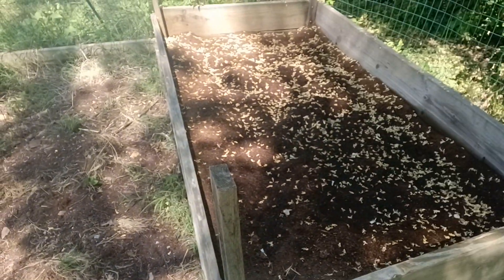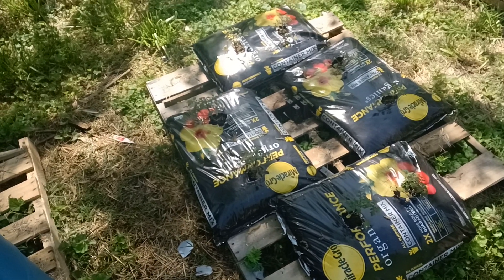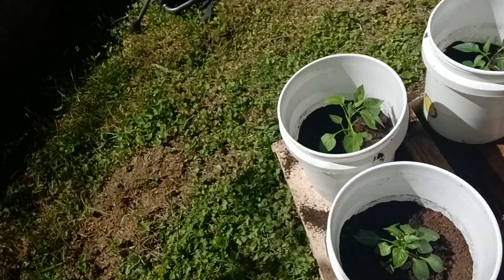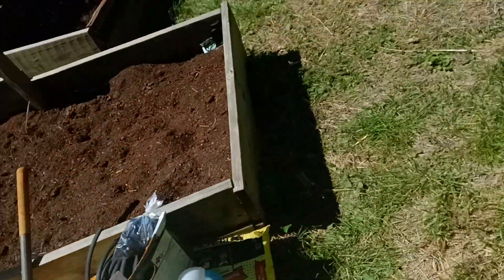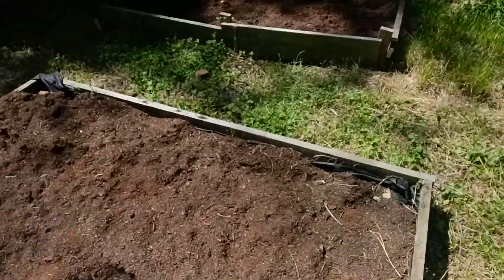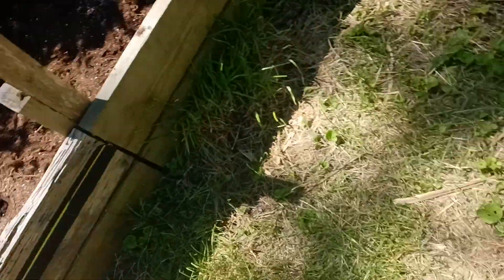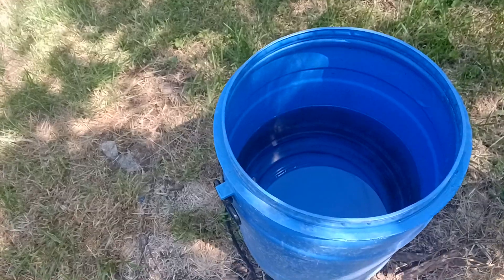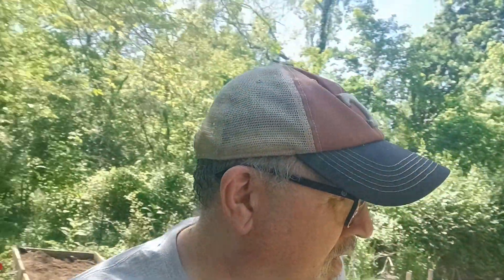Finished planting the garden!!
For medical preps check out Jase Medical! Follow me on RUMBLE